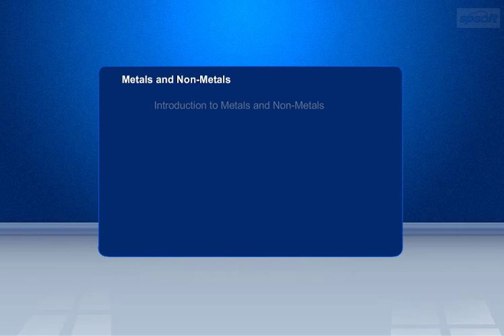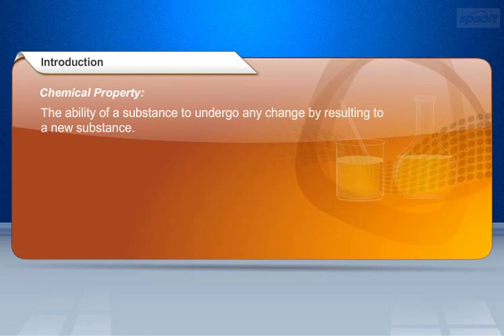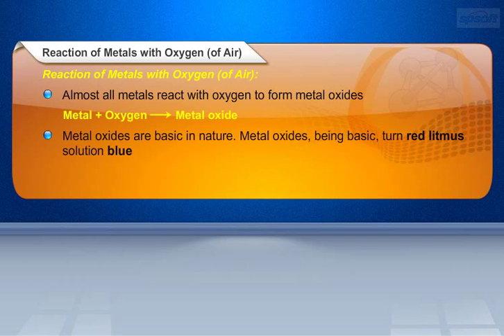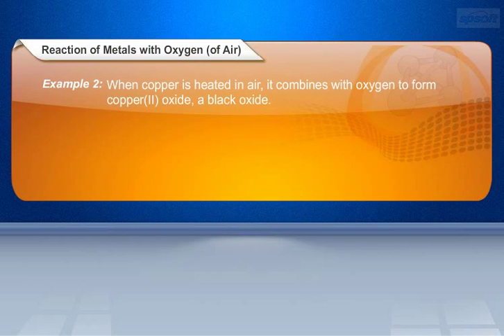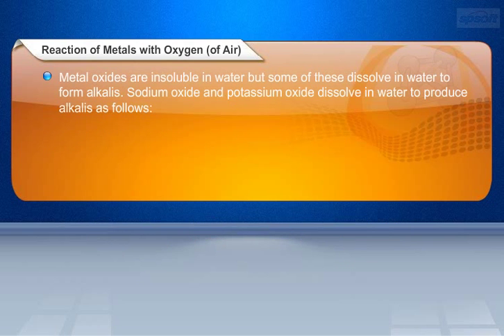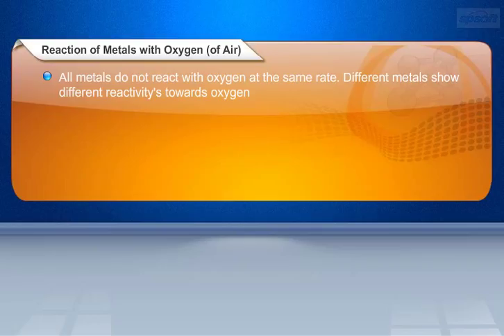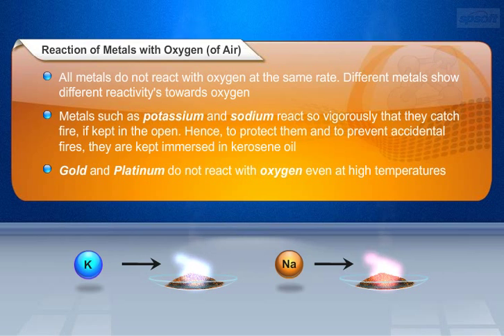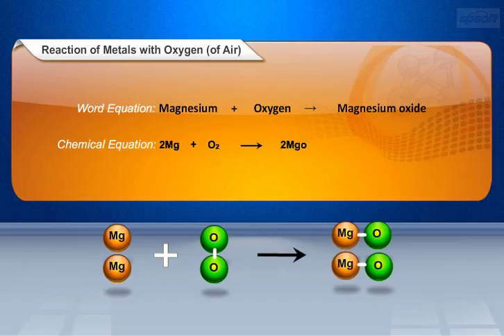Metals and Non Metals – Part 7